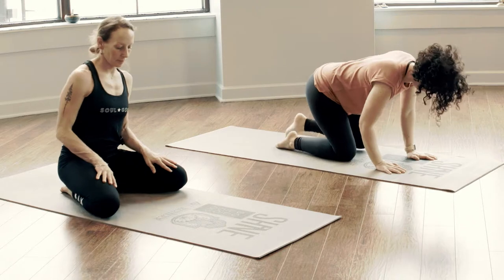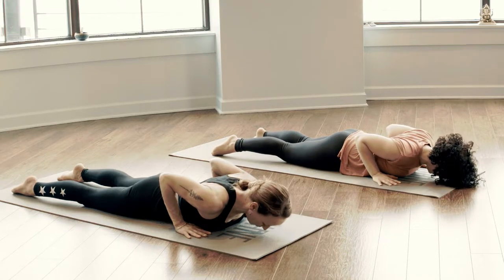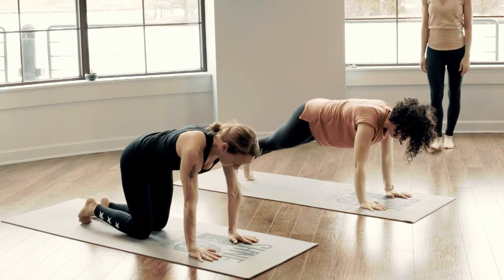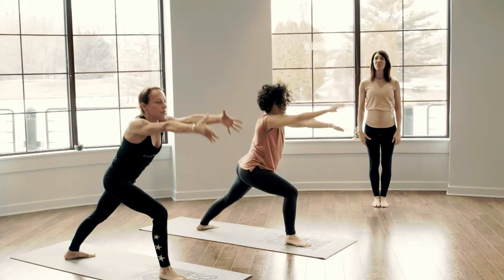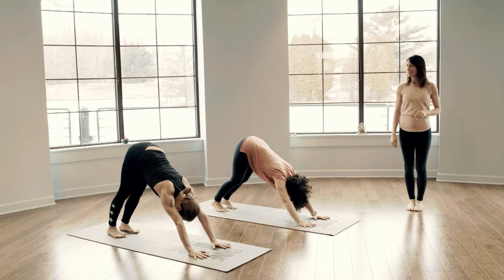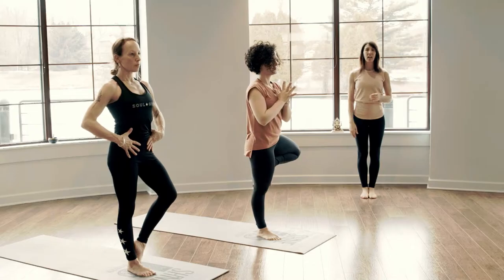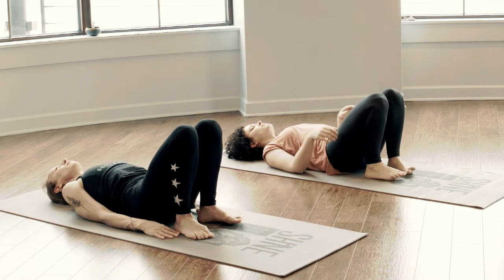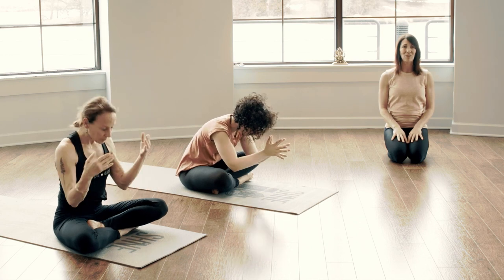30-Minute Vinyasa Yoga | Yoga on the Lake, Kohler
Align your mind, body and spirit in this 30-minute introduction to Vinyasa yoga led by teacher Erin S. A range of poses suitable for beginners and experienced practitioners alike helps strengthen, detoxify and invigorate as the breath harmonizes with flowing movements.